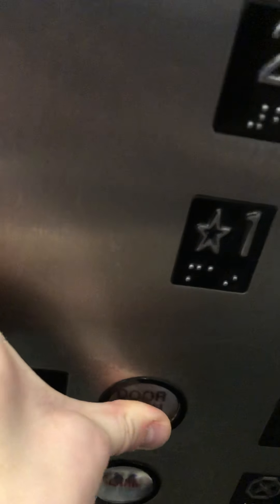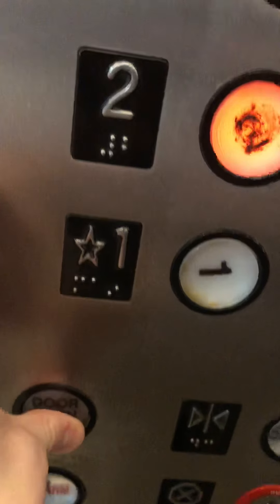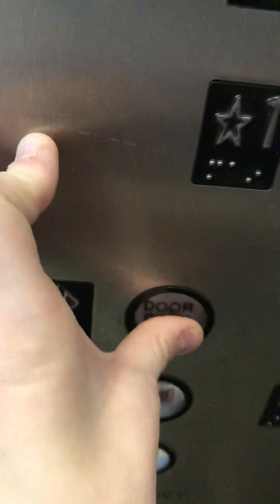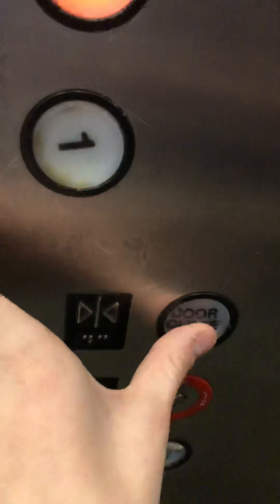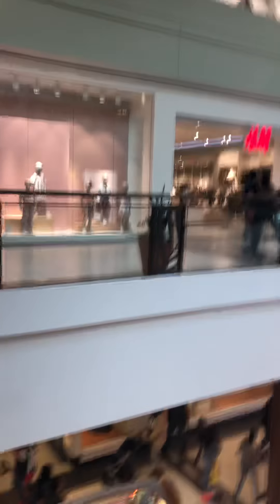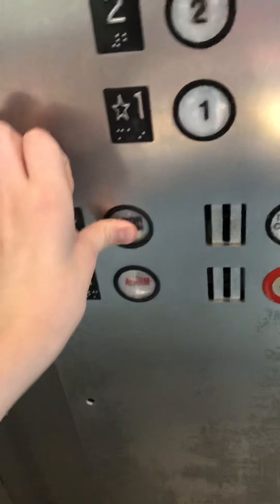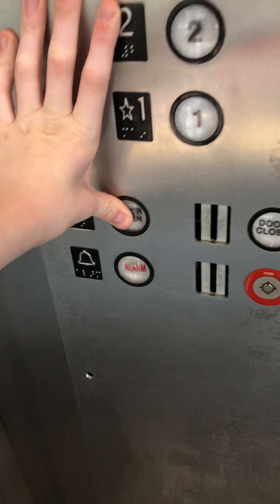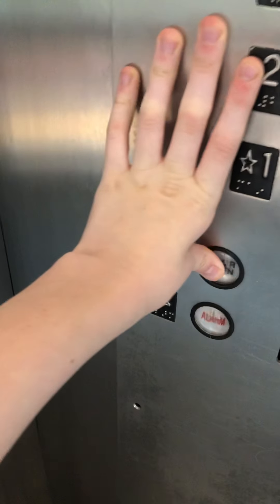Westinghouse/EPCO Hydraulic elevator at Town East Mall in Mesquite, TX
Elevator at Town East Mall